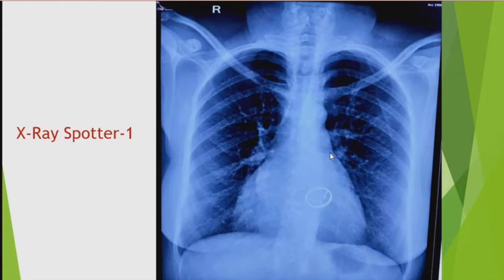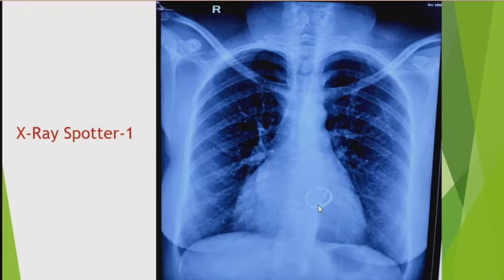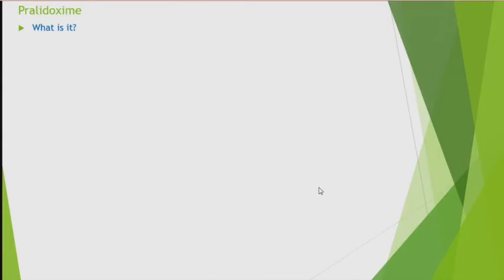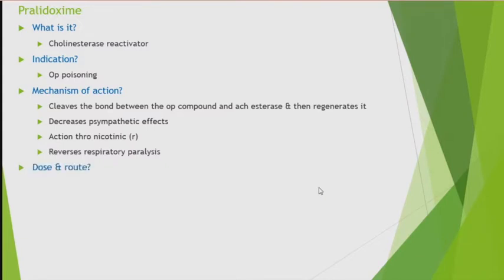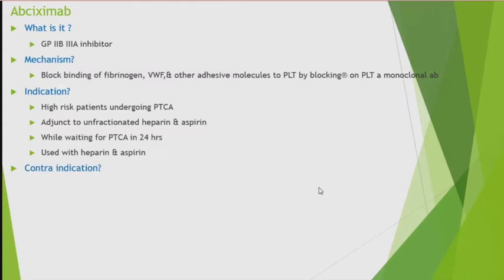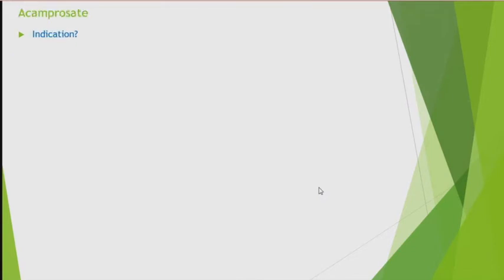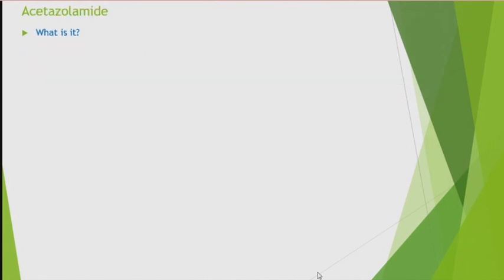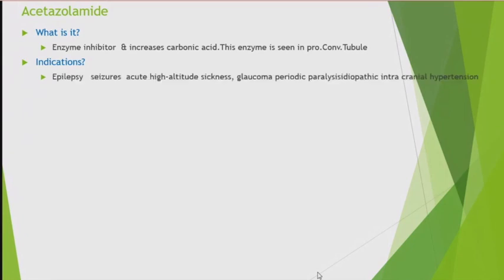Dr T P Antony Discussion of Viva Questions Part 2 for MBBS,MD& DM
Time stamp
0:00 - Prosthetic metallic mitral valve
2:51 - Pralidoxime
4:50 - Abciximab
6:41 - Acamprosate
8:23 - Acarbose
9:54 - Acetazolamide